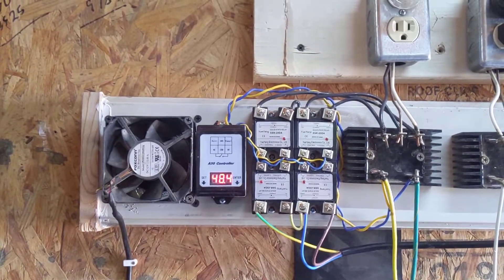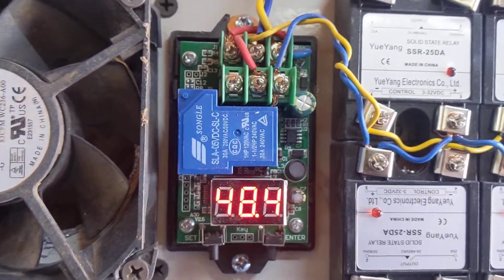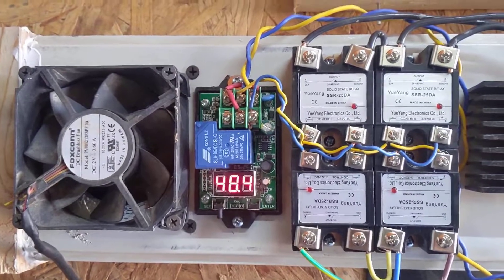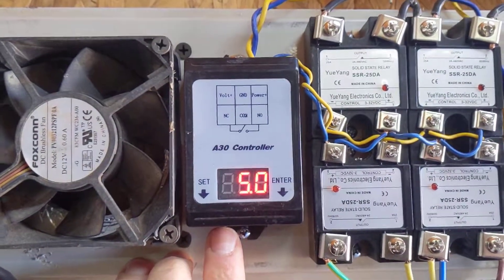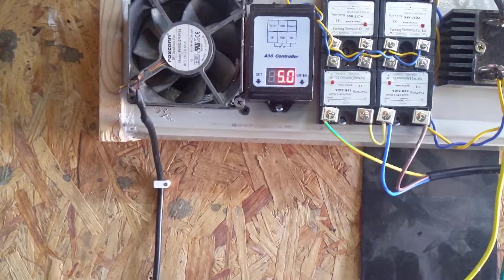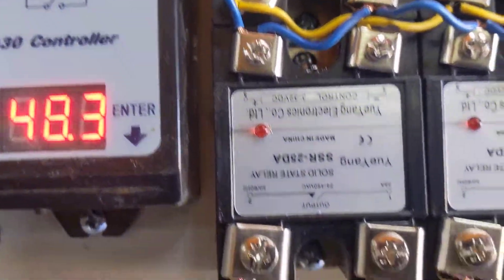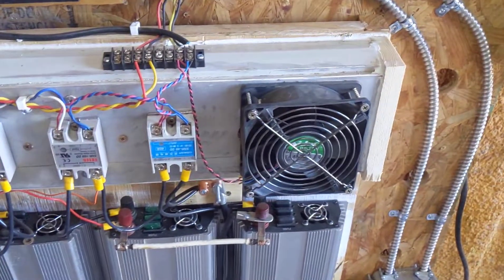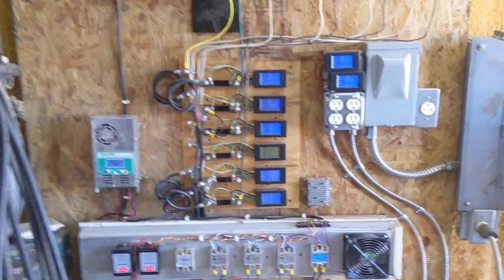Operation and Programming of the A30 Voltage Controller and Similar Devices for Turbines and Solar